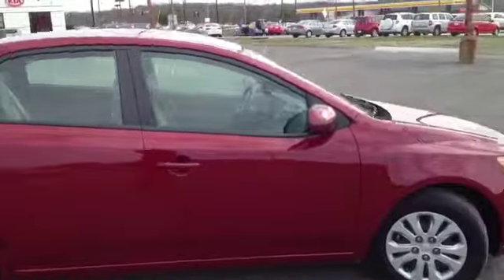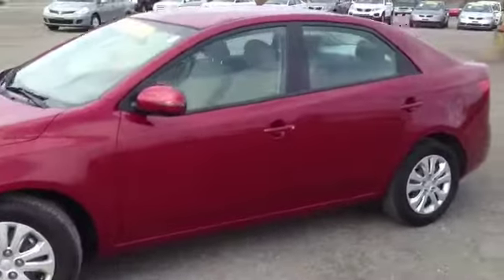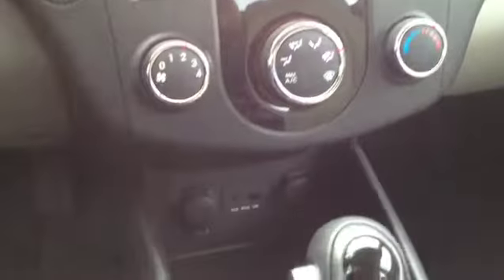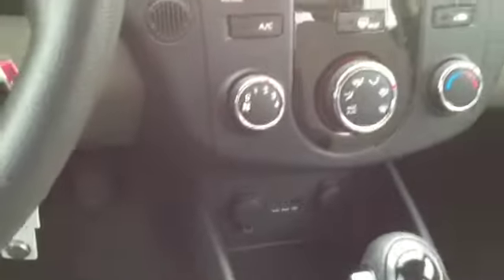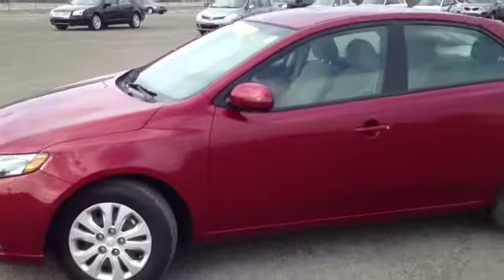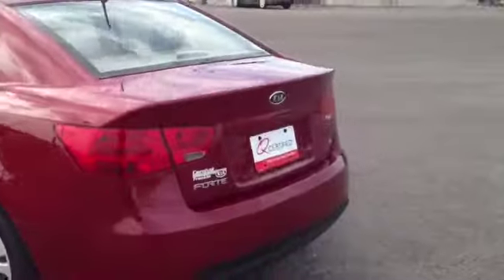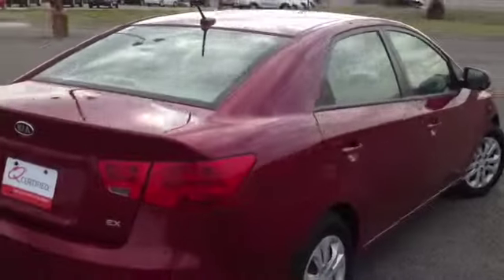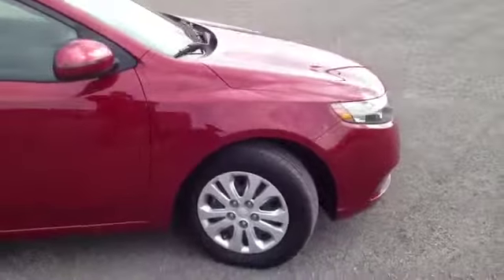2011 Kia Forte 4dr Sdn Auto EX 4 Door Car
This is a 2011 Kia Forte 4dr Sdn Auto EX 4 Door Car Front Wheel Drive with 6-Speed A/T transmission Red[Spicy Red Metallic] color and Stone interior color.  This video is recorded and uploaded by cDemo Mobile Inspector.                                                         Detailed vehicle info with more photo(s) is available